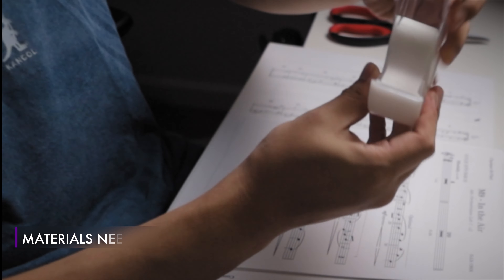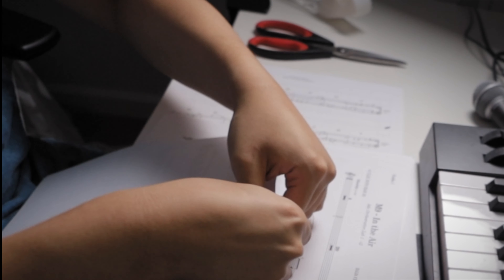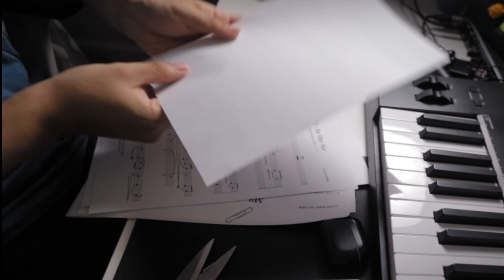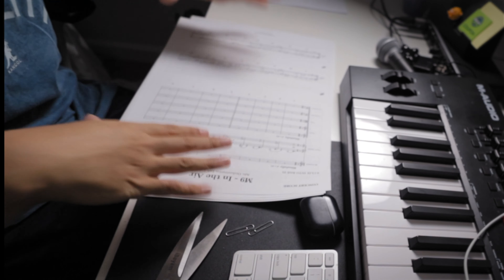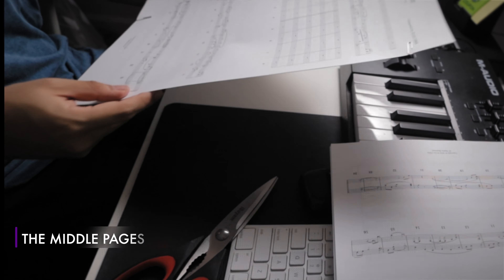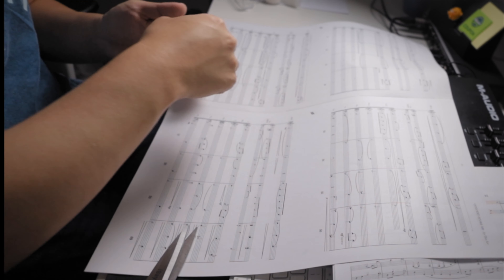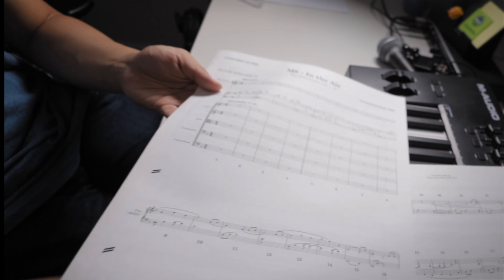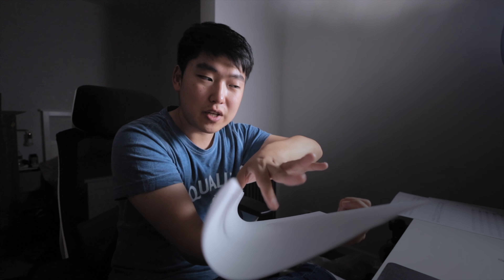How I Tape My Parts for Orchestral Recording Sessions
Materials needed:
- Micropore Surgical/Medical Tape
- Scissors
- Paper Clips
- Steady Hands

Excerpts of "In The Air" from the NYU Advanced Orchestration recording session are included in the video.